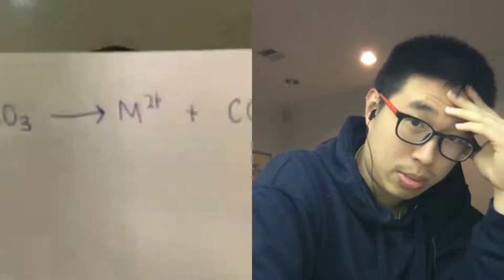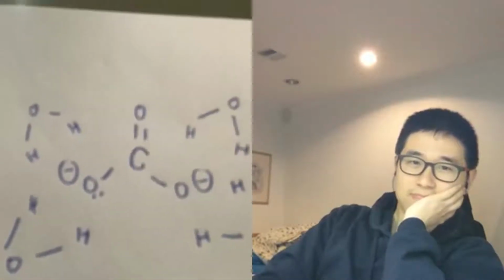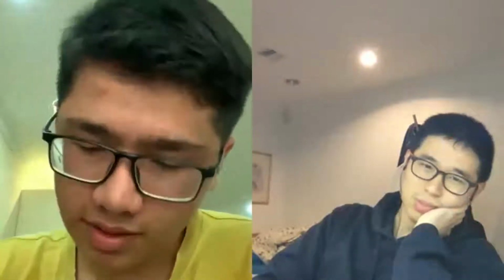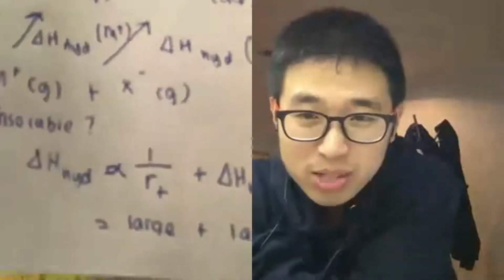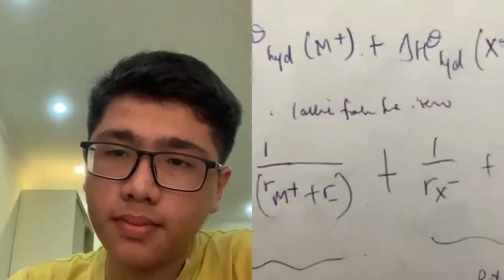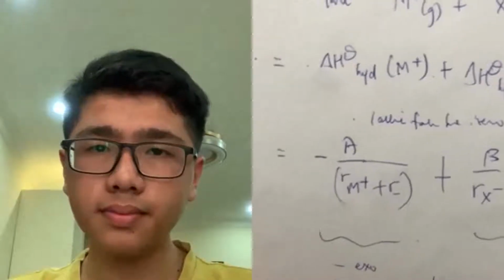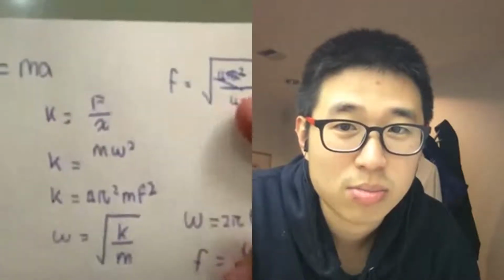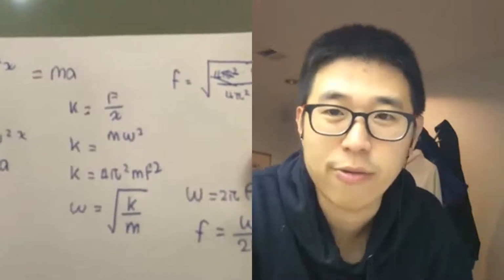11.10.19 - Aaron - Oxford chem session 6